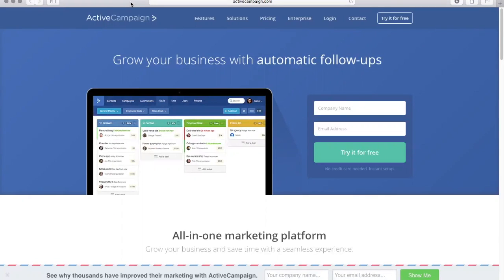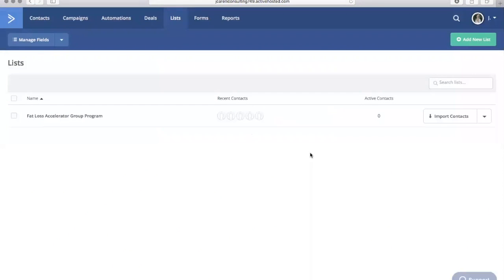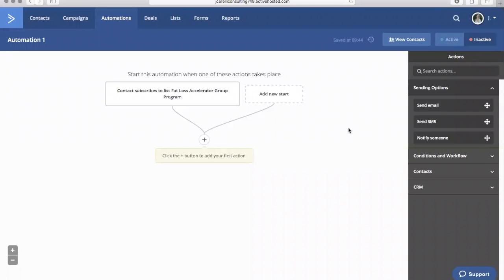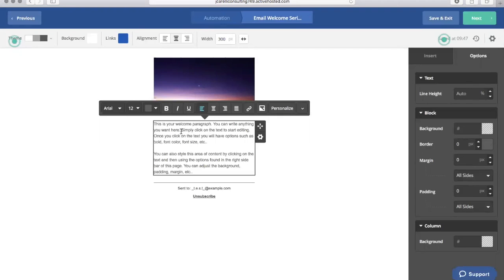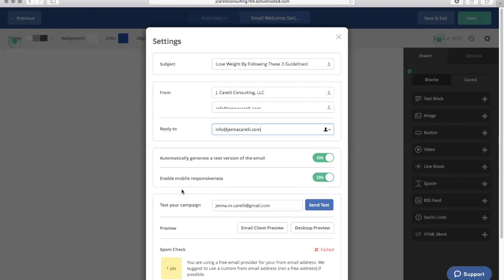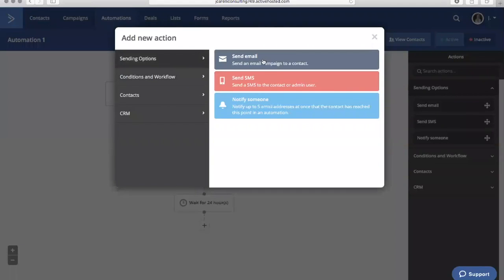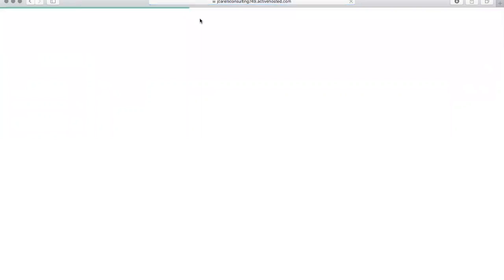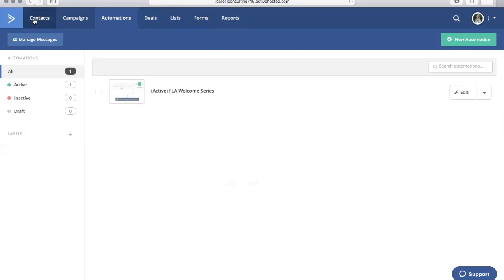How to Set Up An Active Campaign Account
This is a tutorial showing you the exact steps to take when setting up your active campaign account for the first time. I will also show you how to create a list, import a contact to your list, create an automation, and a form that generates a link to market to your prospects.